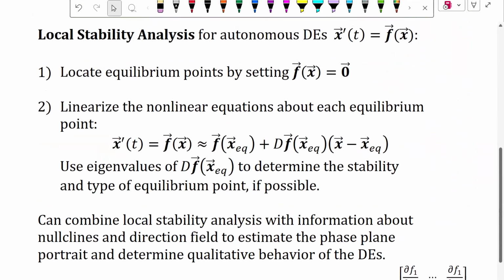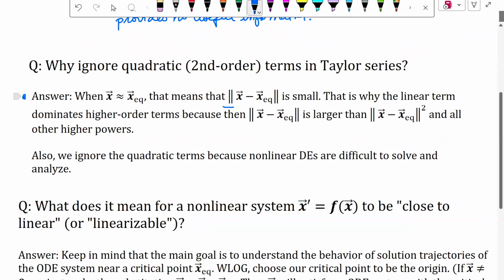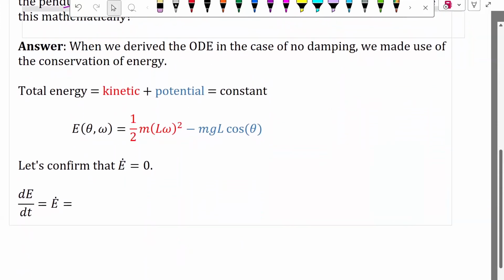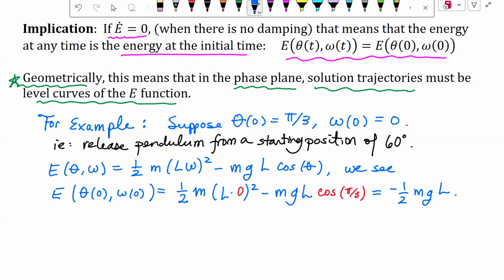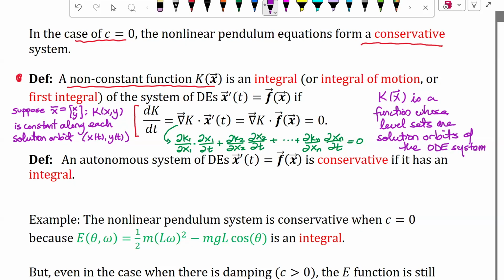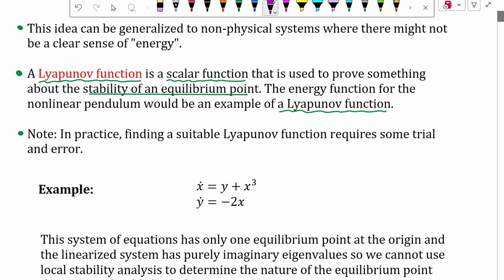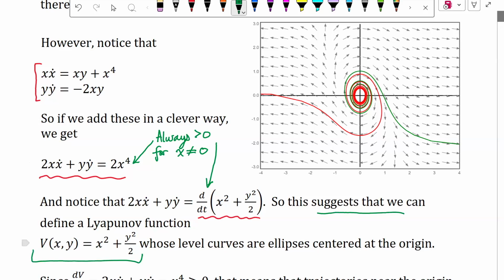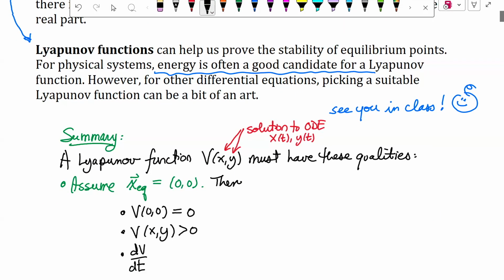Class22 EnergyFunction LyapunovFunction UPDATE